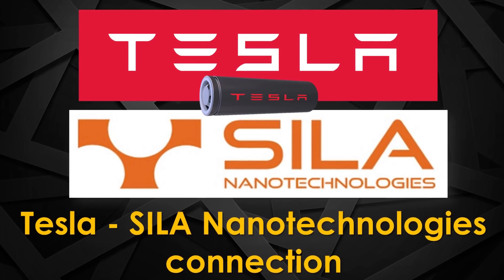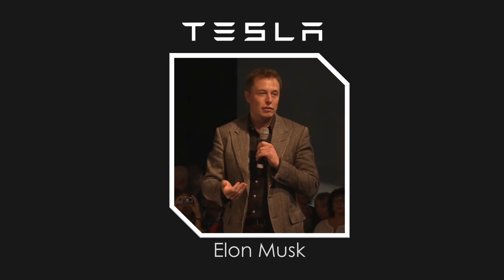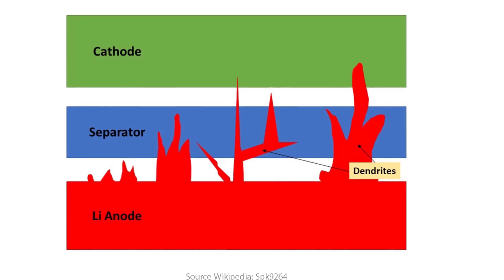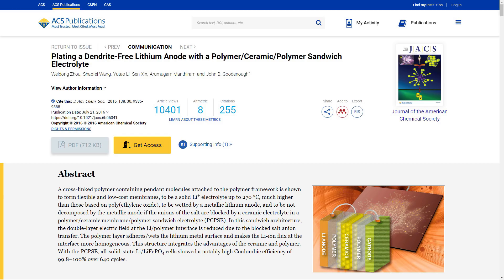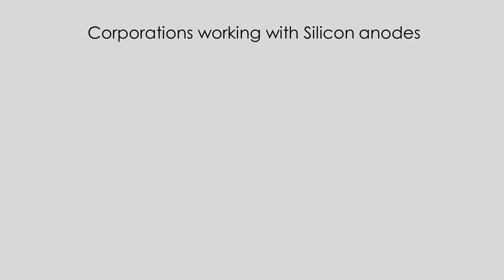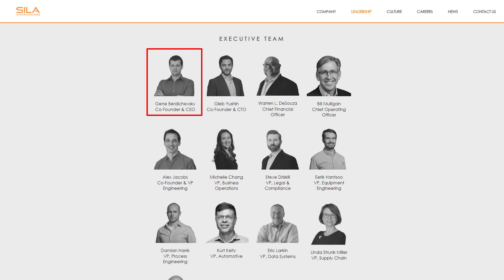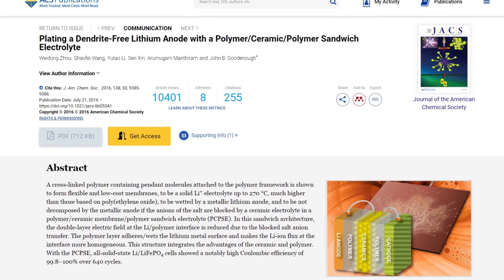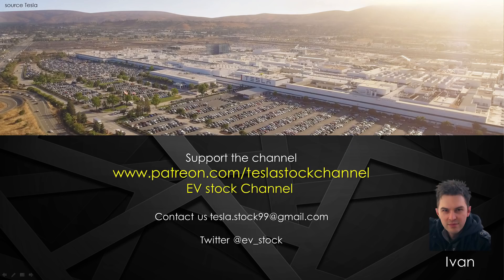Tesla - SILA Nanotechnologies connection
An interesting connection between Tesla and SILA Nanotechnologies regarding new battery tech.

Long Tesla

Music & Arrangement Mix & Mastering : Marjan Gjorgjievski
Video Source Tesla

Plating a Dendrite-Free Lithium Anode with a Polymer/Ceramic/Polymer Sandwich Electrolyte

Battery tech startup Sila Nano lands $45 million and Tesla veteran Kurt Kelty